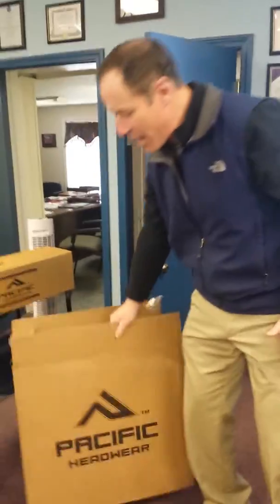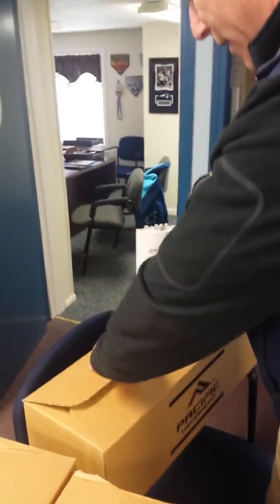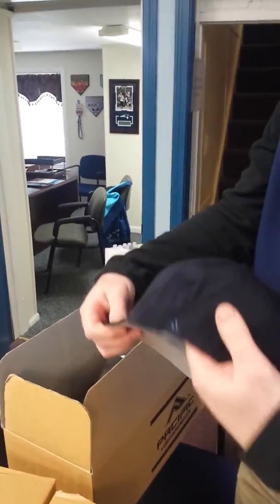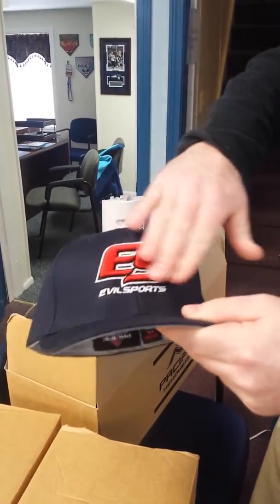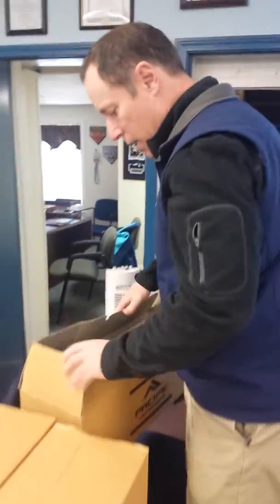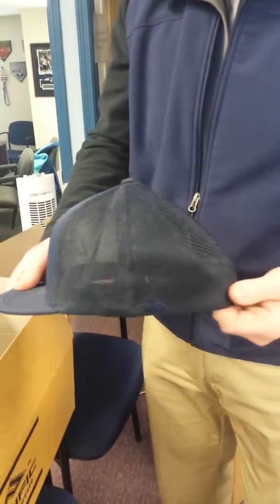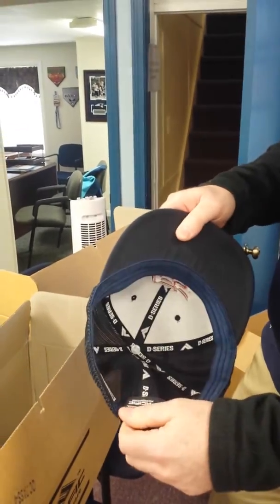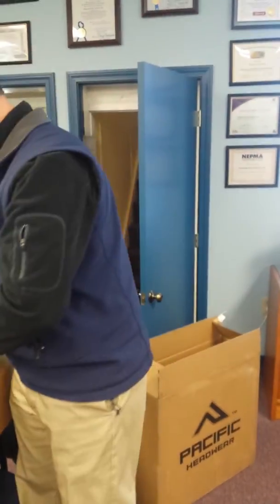New Evil Sports hats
3 new hats from Evil